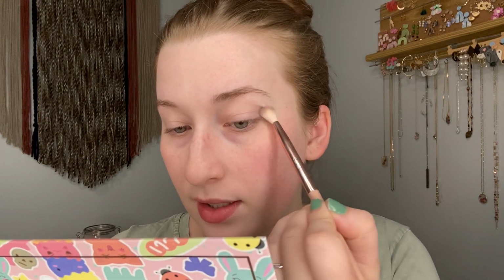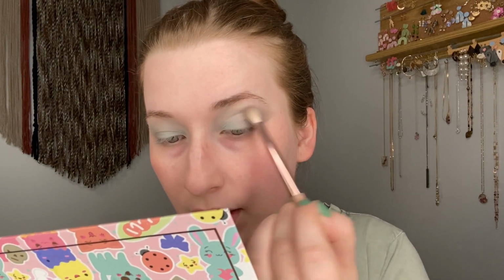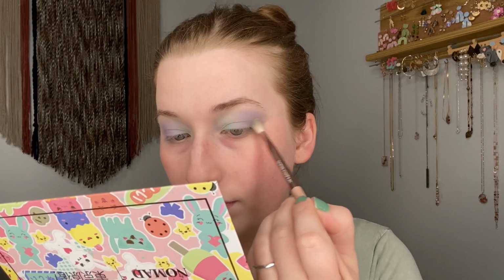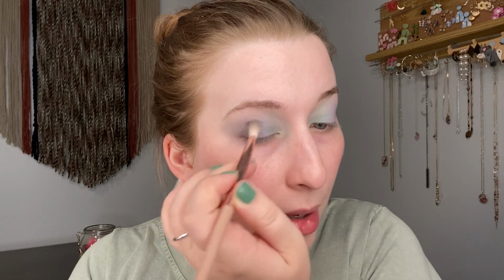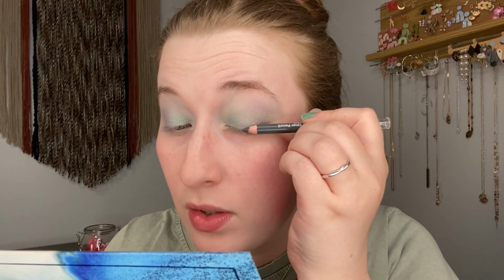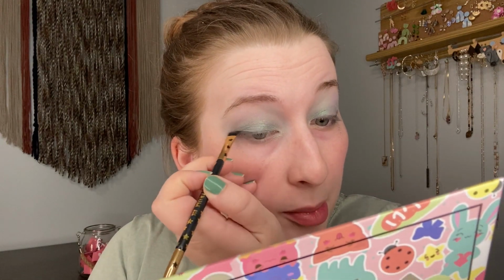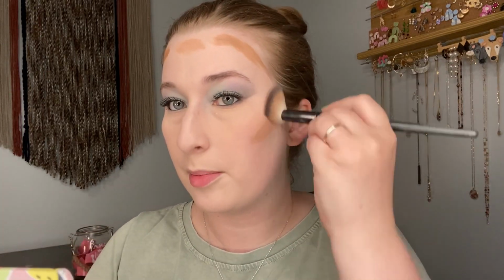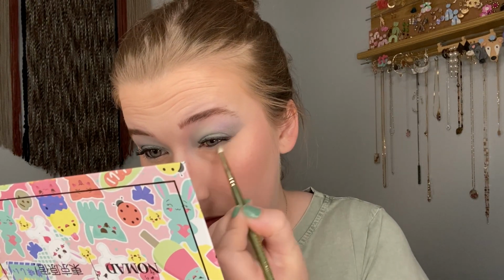RANDOM GRWM | ep. 4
Hi everyone! I hope you enjoy today’s Random GRWM video!

Products I’m wearing:
Primer: ￼Hard Candy hydrating sheer envy
Foundation: Kokie Skin Perfect HD
Concealer: Colourpop Pretty Fresh
Powder: Hard Candy chilling wonder powder
Bronzer: Bare minerals liquid bronzer “faux tan”
Blush: Essence mosaic blush in all you need is pink
Highlight: Milani baked highlight in Dolce Pearla
Eyeshadow: Nomad Tokyo, Nomad Iceland and Give Me Glow Pastel Dreams
Eye primer: Fenty Faux Filter
Eyeliner: Ulta beauty charcoal and NYX epic wear pitch black
Mascara: Essence Lash Princess - pink tube
Brows: Elf Wow brow and Nyx marker in Ash Brown
Lip gloss: Nyx this is milky gloss in cookies and milk

Necklace: gifted
Top: Thrifted